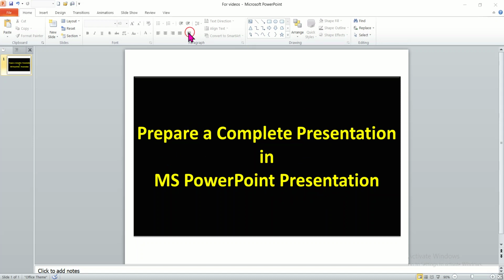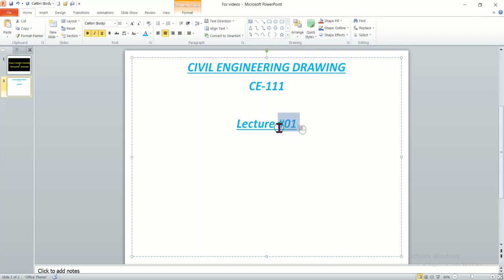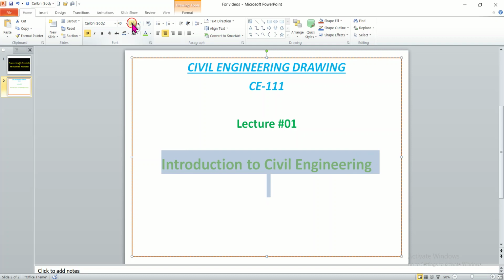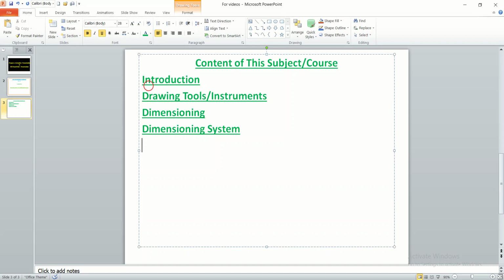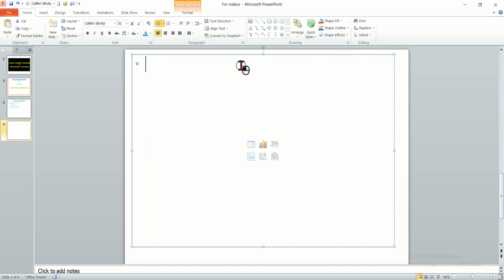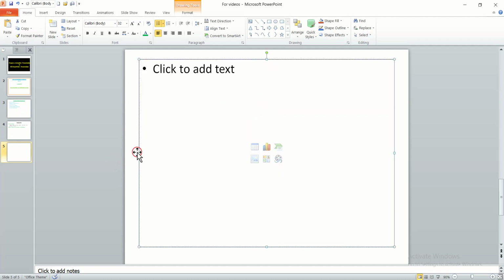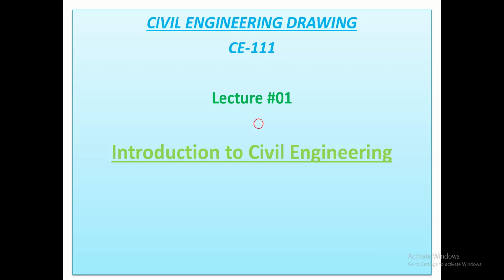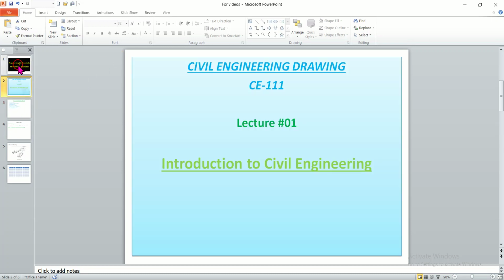Prepare a Complete Presentation in Microsoft PowerPoint Presentation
Prepare a Complete Presentation in Microsoft PowerPoint Presentation, will be discussed in detail in this video.